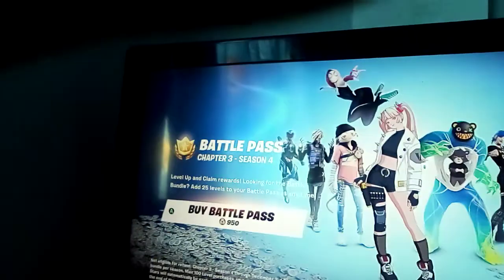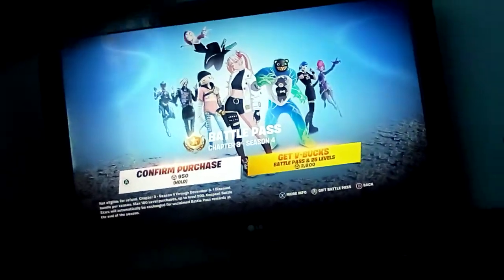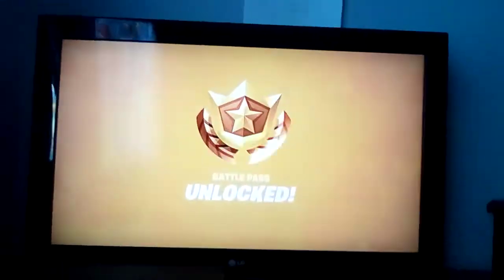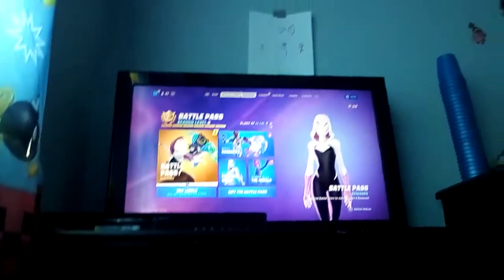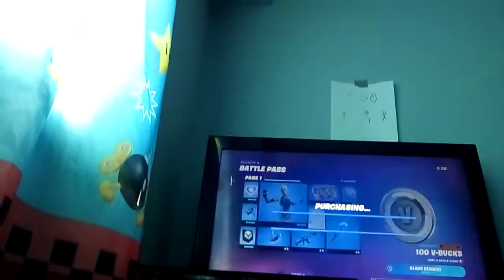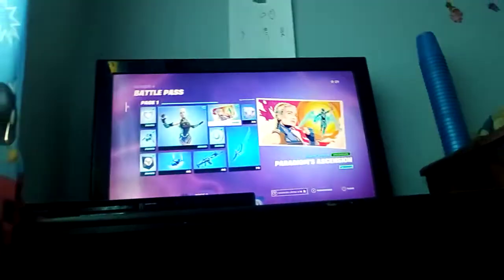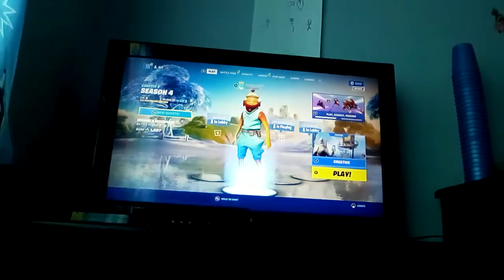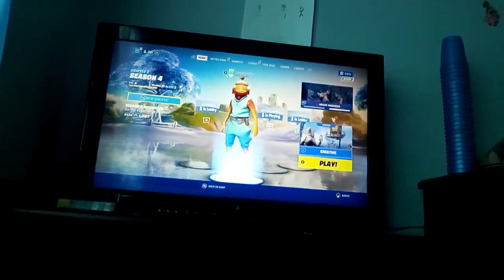I got the battle pass